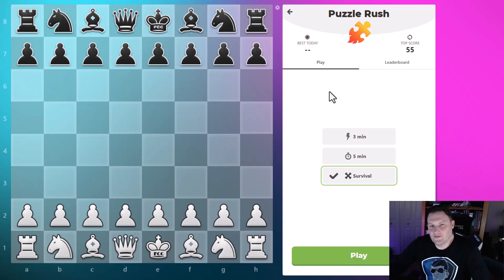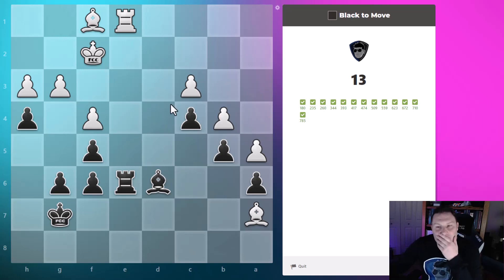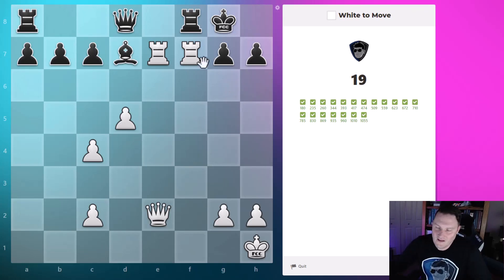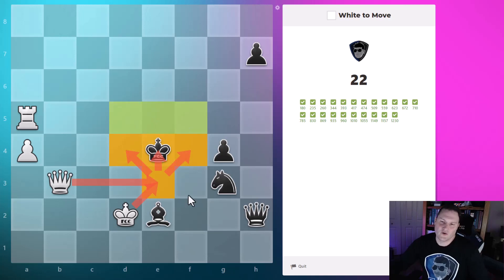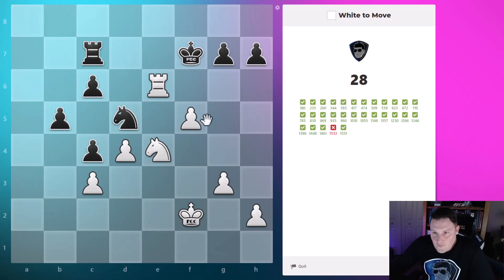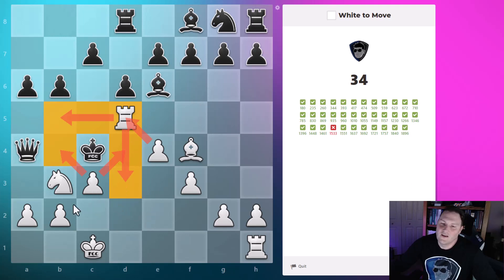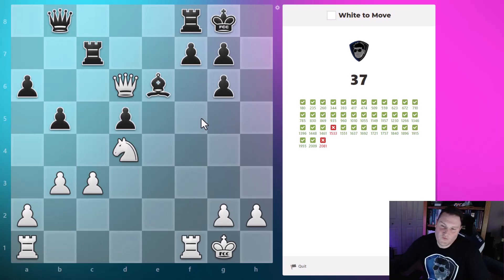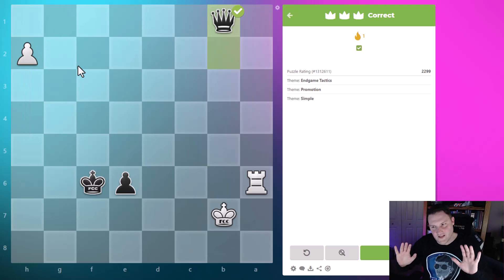Puzzle Rush on Chess.com with FCC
In this puzzle video I slow down a bit to try to explain what is going on within the puzzles to help those that are newer to them hopefully be able to solve many on their own quickly in the future. Have a great day!